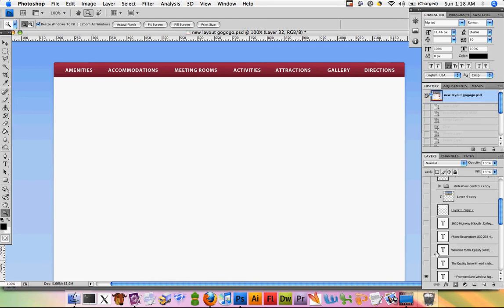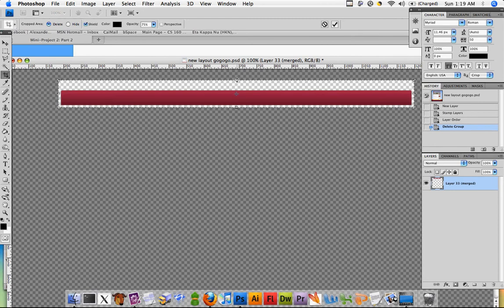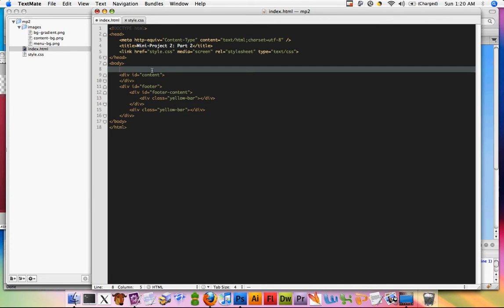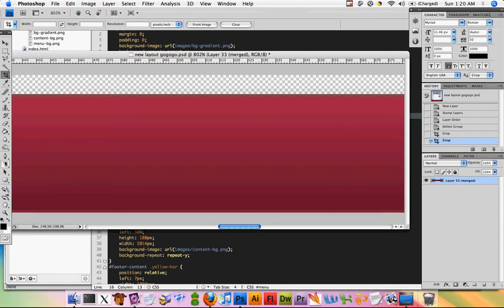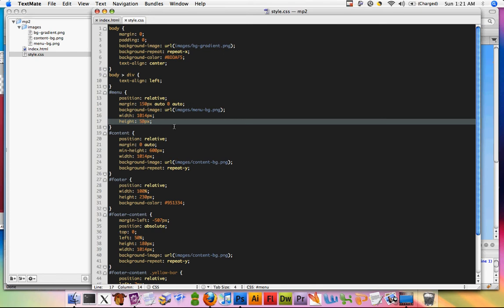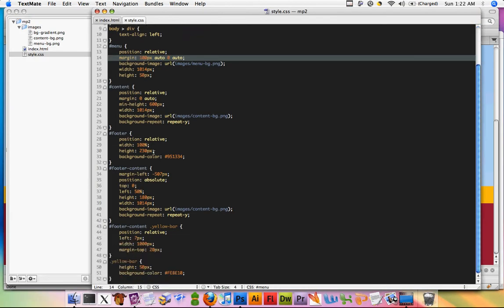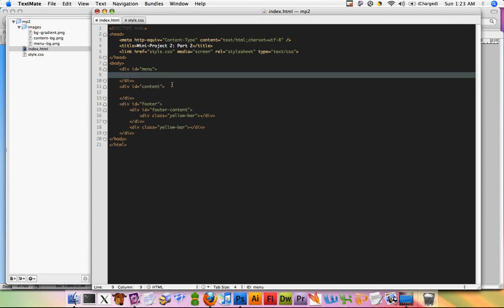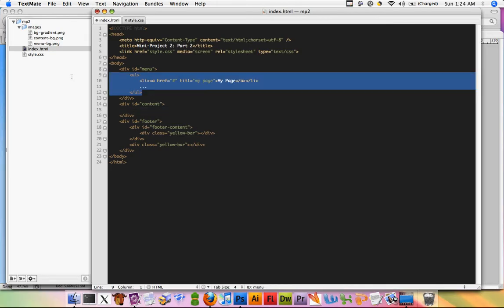Web Design DeCal Fa10 Class Mini-Project 2 Part 2: .PSD to HTML and CSS - Part 3 of 3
Fall 2010
.PSD to HTML and CSS
Mini-Project 2 - Part 3 of 3